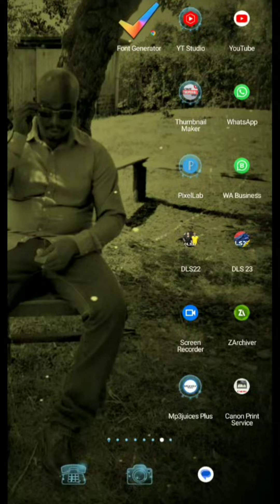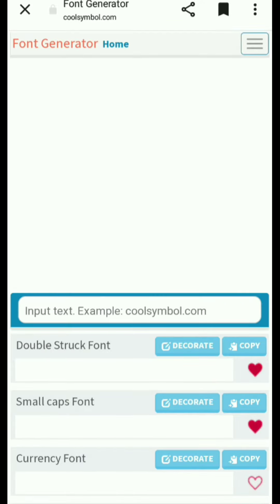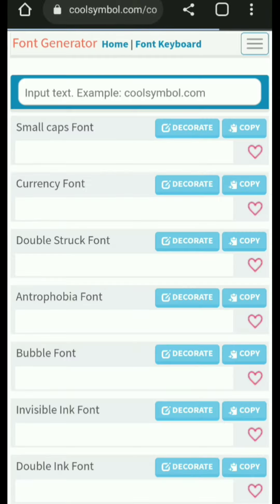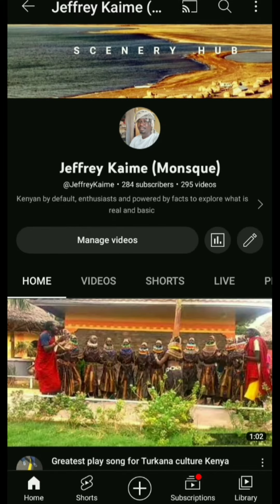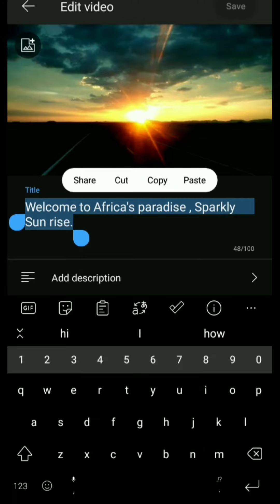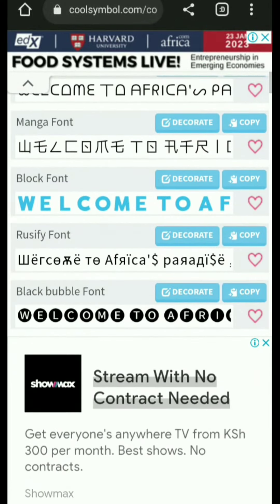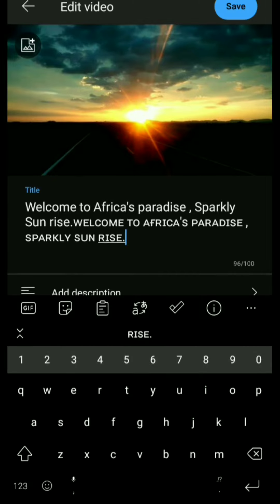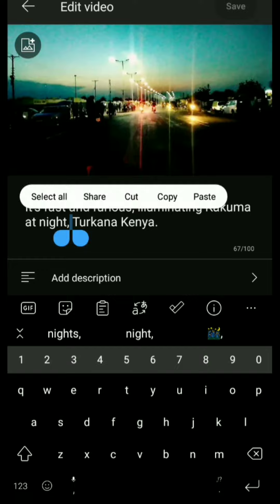ʜᴏᴡ ᴛᴏ ᴄʜᴀɴɢᴇ ʏᴏᴜᴛᴜʙᴇ ᴛᴇxᴛ ғᴏɴᴛ ᴜsɪɴɢ ᴀɴᴅʀᴏɪᴅ ᴘʜᴏɴᴇ.